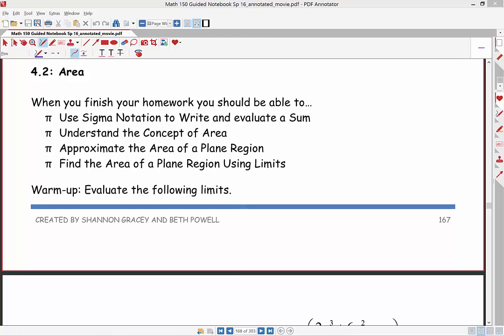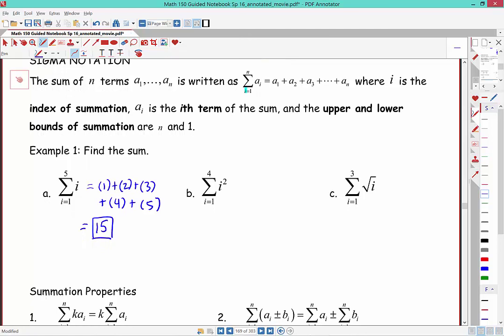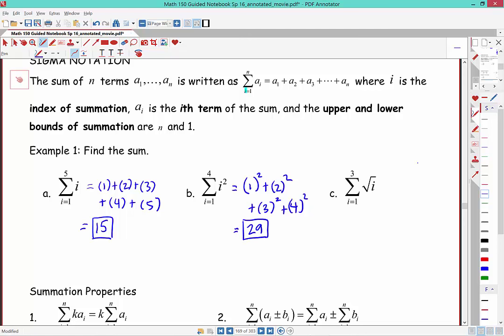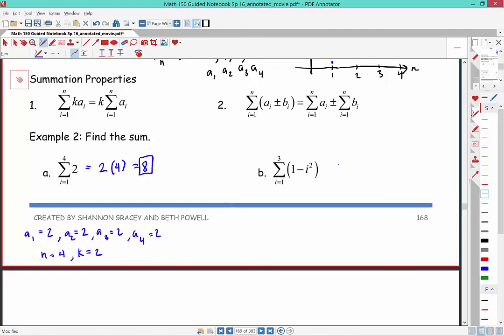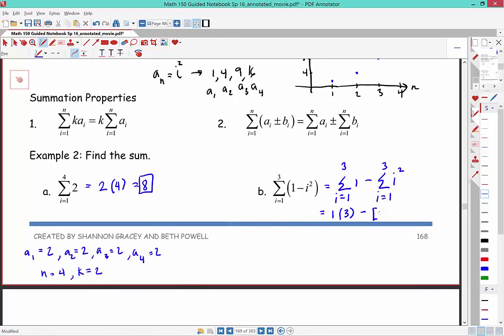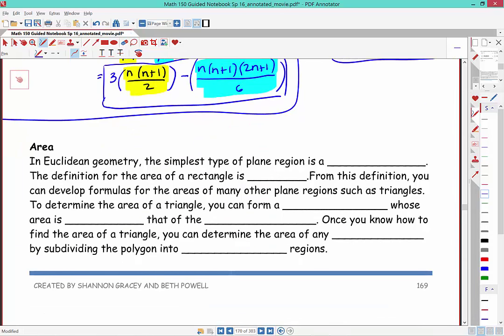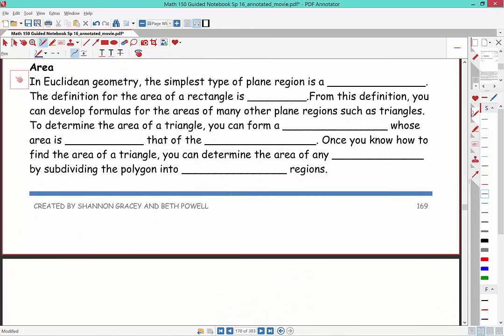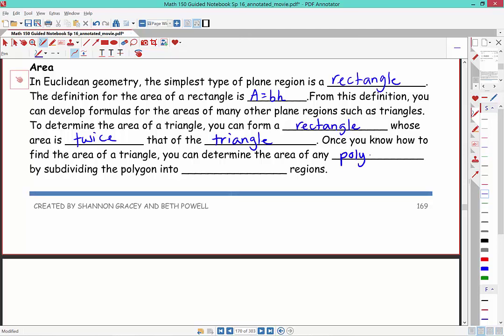4.2 Area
This video uses a companion guided notebook to the Larson and Edwards Calculus text created by Shannon Gracey and Beth Powell. This section focuses on area. This is an introduction to definite integrals and utilizes the infinite limit of rectangular sums to introduce Riemann sums. This lecture is at the Calculus I level for undergraduate collegial work.